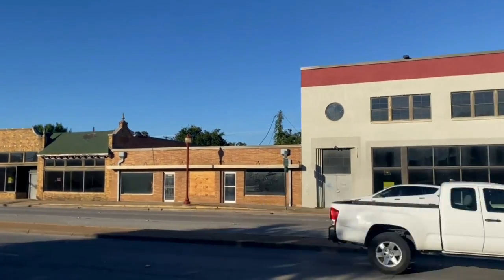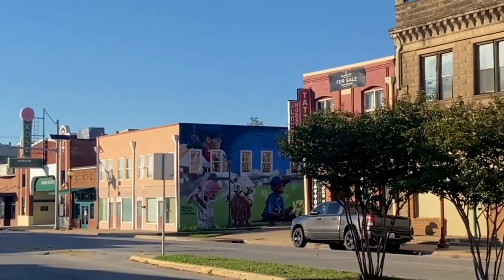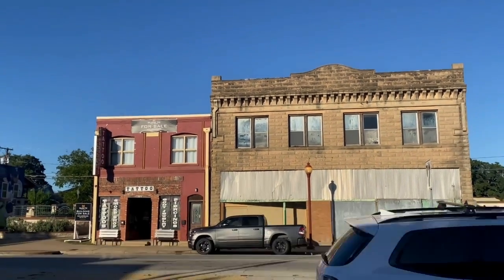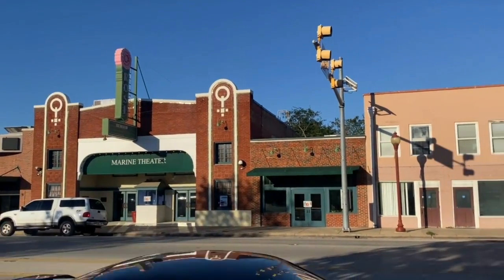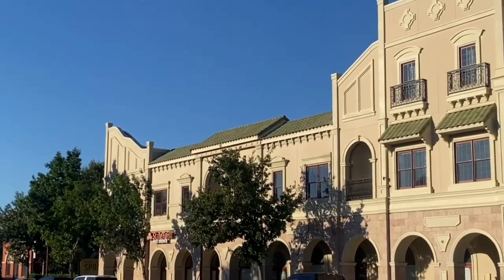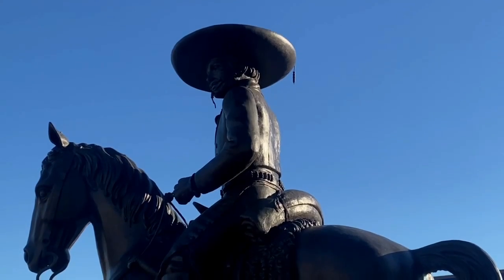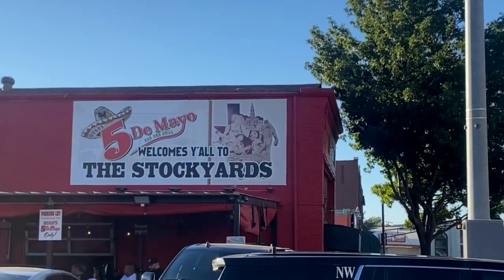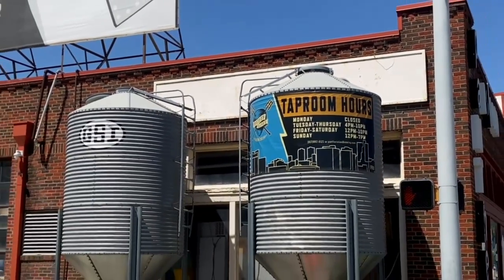A tour of the Northside neighborhood in Fort Worth, Texas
The Northside area of Fort Worth is north of the Trinity river and it encompasses the stockyards, but the area here featured a small stretch along main street going from Northside Drive to 20th street, and I found out that this little area is called The Marine Commercial Historic District or the Historic Marine. The Northside area of Fort Worth is mostly residential and hispanic, and this particular stretch has a lot of hispanic influence. I found the Fort Worth Mercado building, a statue honoring the history of the Vauero, a mural honoring latin baseball players, and some tex-mex restaurants, including the Original Mexican Eats Cafe, which has as a history going back to 1916. Hugo's Cinco De Mayo bar and grill features live Tejano music and the Rose Marine Theater is Fort Worth's only active Hispanic theater. Before walking around this area I played music at Panther Island Brewing company. Good times.